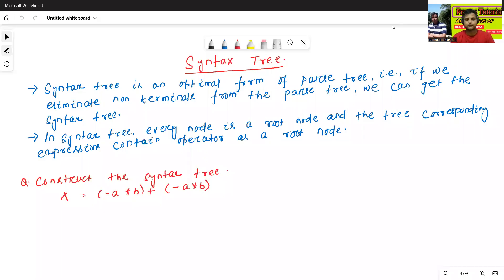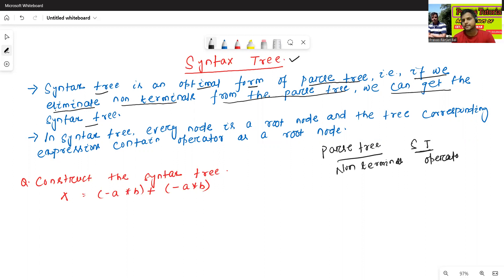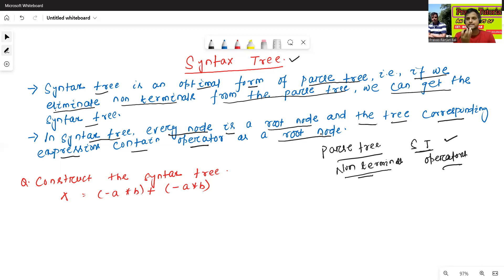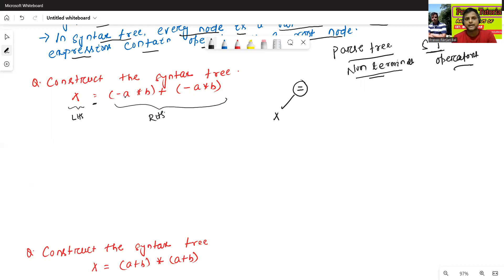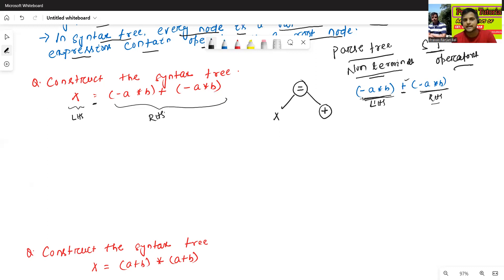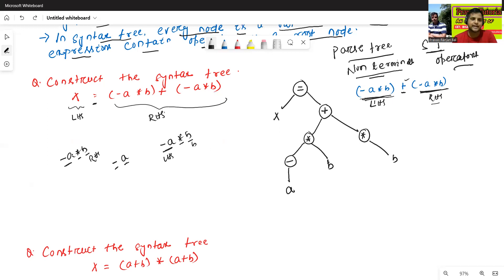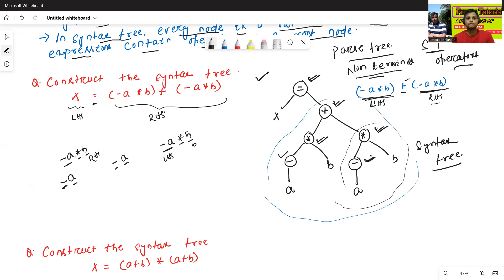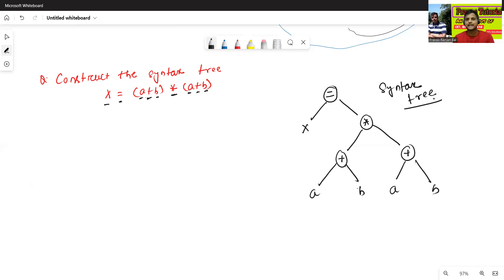Syntax Tree | Intermediate Code Generation | ICG (C58)